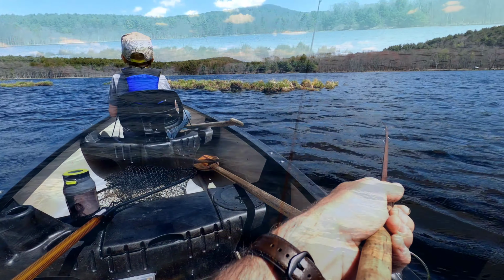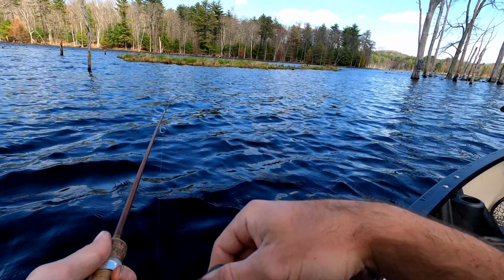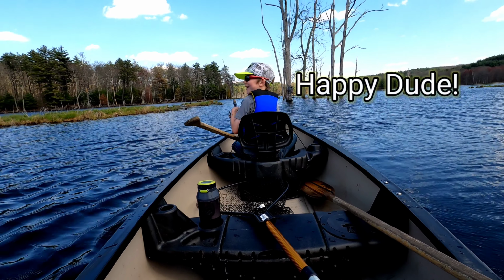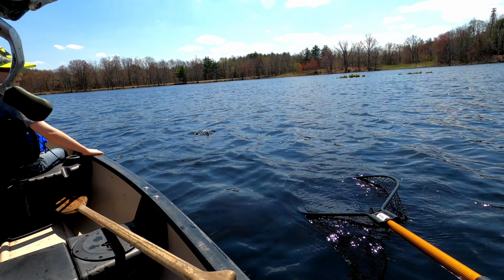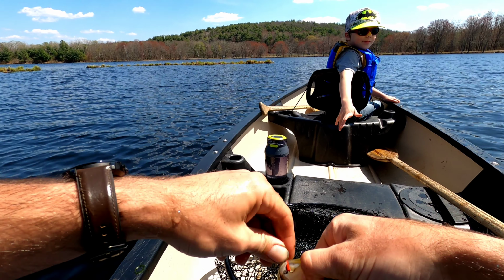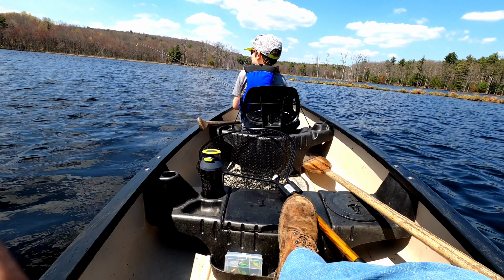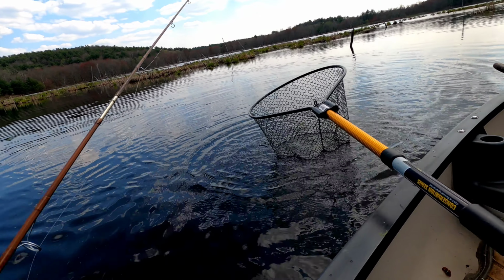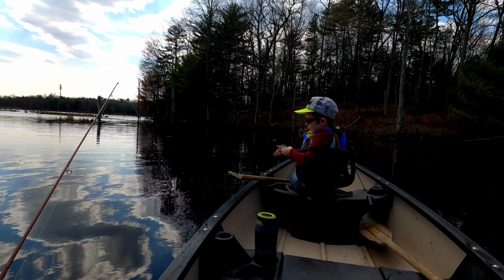Fishing an ORVIS Bamboo Spinning Rod [4K]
Fishing an old Orvis bamboo spinning rod with my son I managed to land some nice fish. The bass, pickerel and even a bluegill gave this vintage Orvis rod a nice bend! This impregnated bamboo rod is older than me, but it still is as strong as ever and smooth as butter. This Orvis Superlight is making its way to being one of my favorite spinning rods ever!
00:00
00:37
02:38
04:25
05:39
06:37